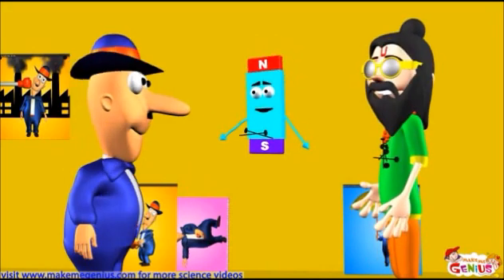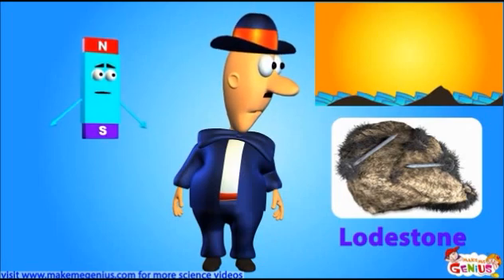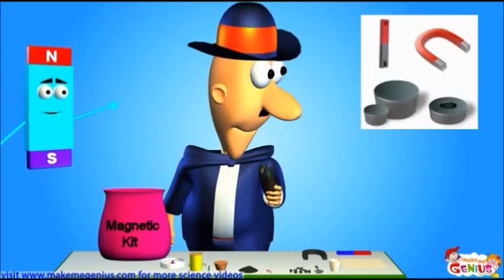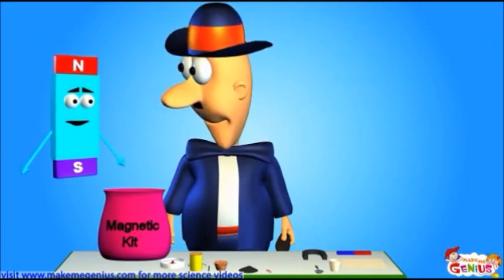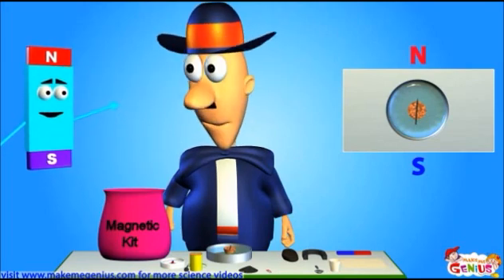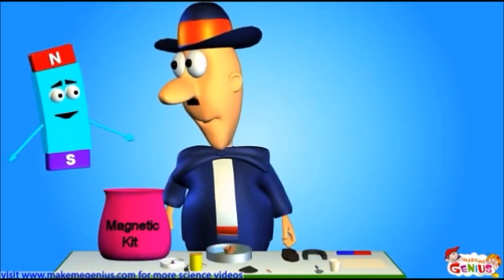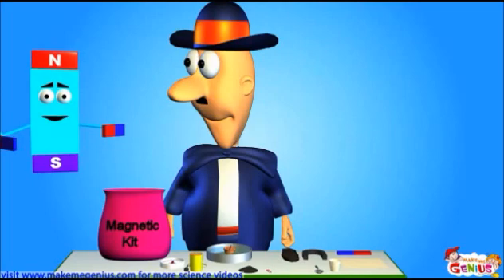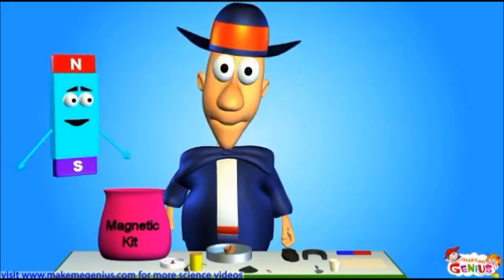Magnets & Magnetism for kids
What is a magnet?How it can pull other things?What is magnetism?What is magnetic field? How magnets help in navigation?All about magnets, in this interesting animation video.